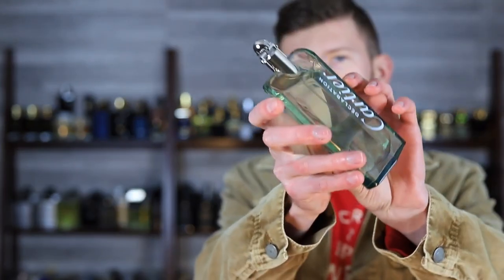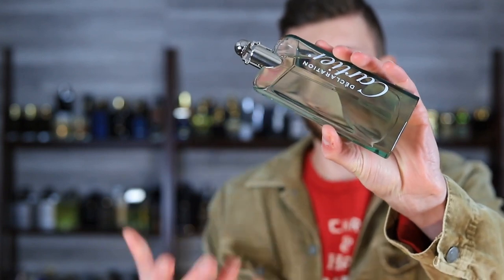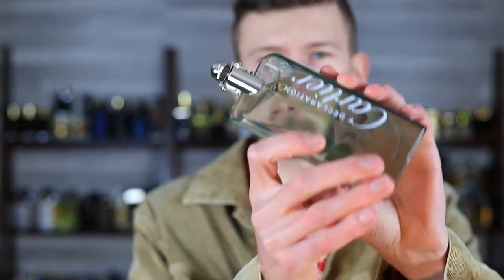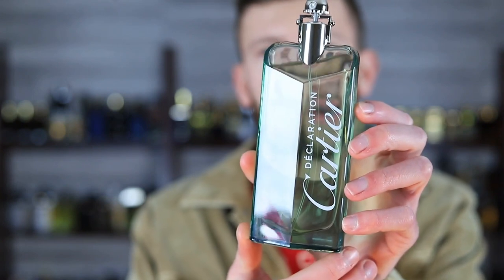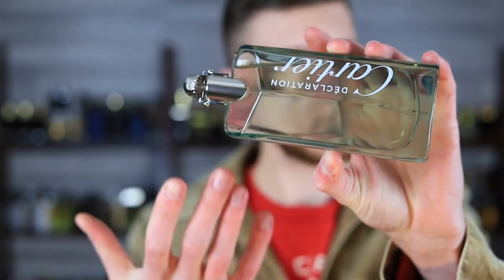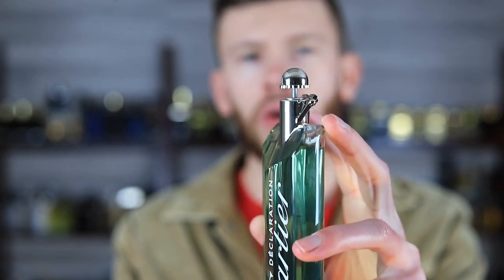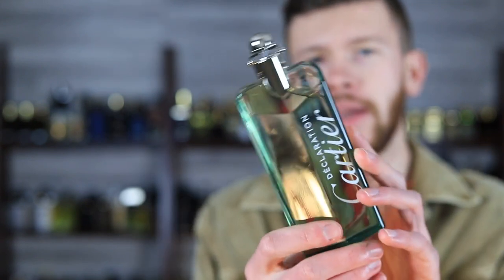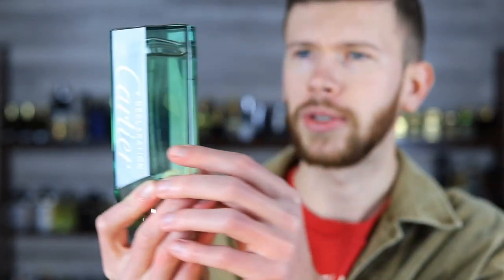NEW CARTIER DECLARATION HAUTE FRAÎCHEUR FIRST IMPRESSIONS - A GENTLEMAN'S SUMMER FRAGRANCE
PURCHASE CARTIER DECLARATION HAUTE FRAÎCHEUR

TOP 10 COMPLIMENT GETTERS THAT WILL NEVER LET YOU DOWN

TOP 10 LONGEST LASTING BEAST MODE FRAGRANCES CHOSEN BY MY SUBSCRIBERS

MOST POPULAR FRAGRANCE RELEASES OF 2021